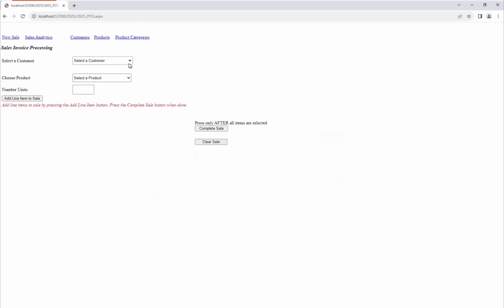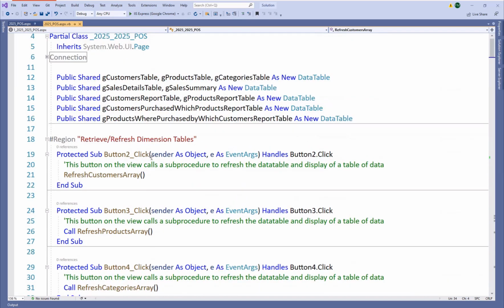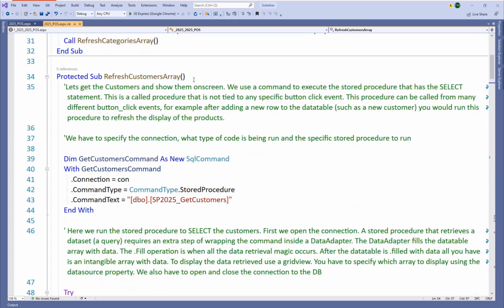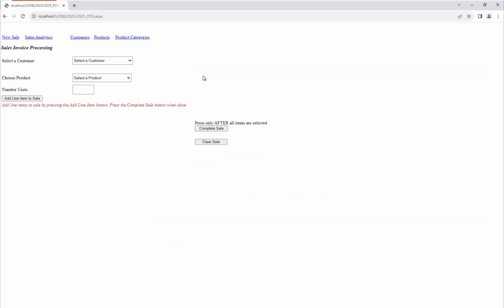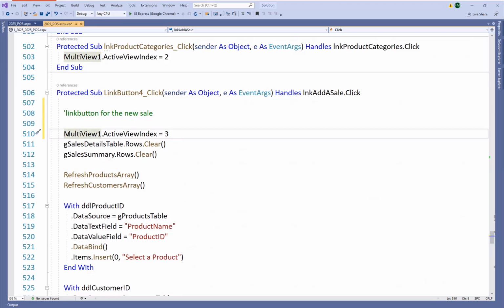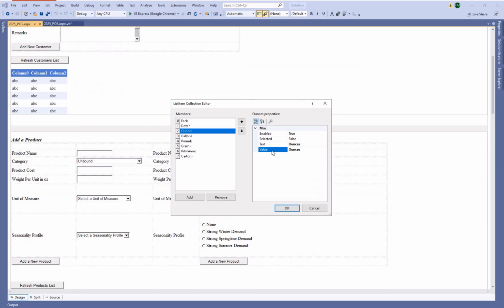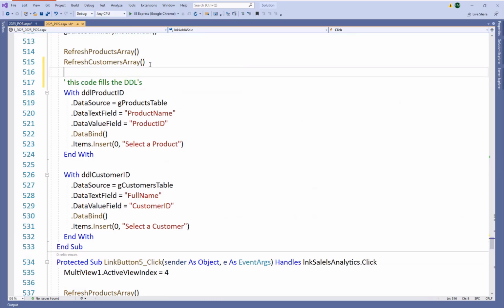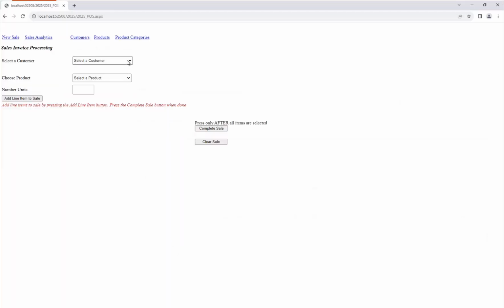55. ASP.NET Setting Up the Dropdown Lists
List controls such as radiobutton lists and dropdown lists greatly speed up and reduce errors is data processing. This video shows how to load these list controls. If you load tables of data into datatables and display them in gridviews when the program starts, your list controls can use these datatables as their datasource. Otherwise you can download the columns of data to populate list controls.